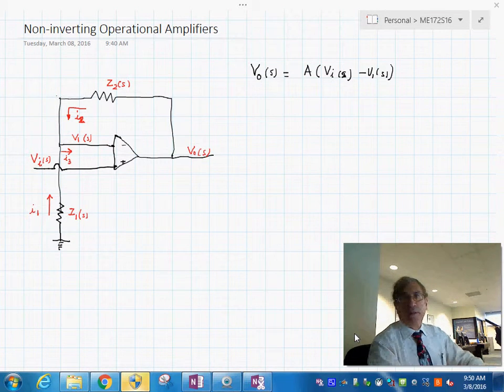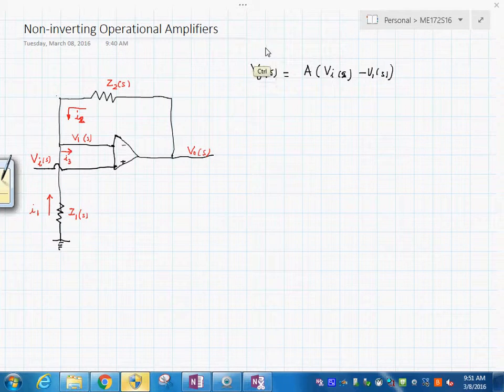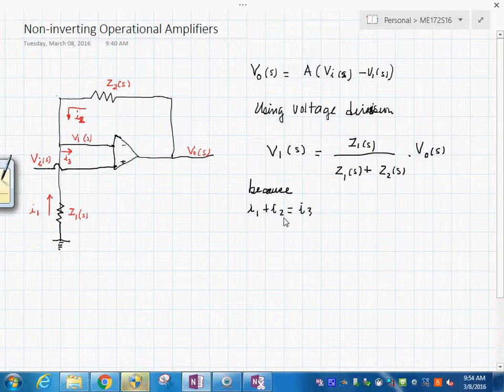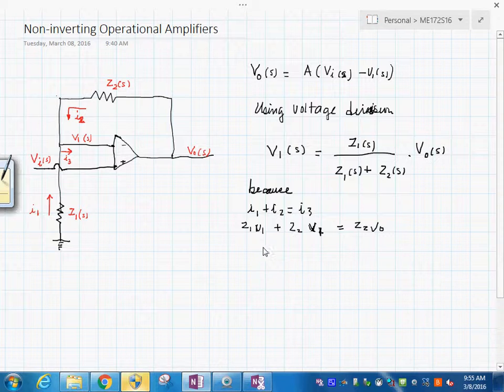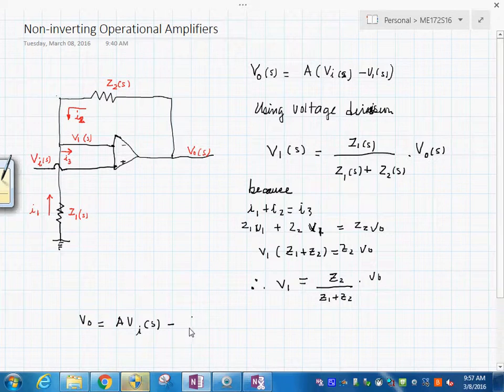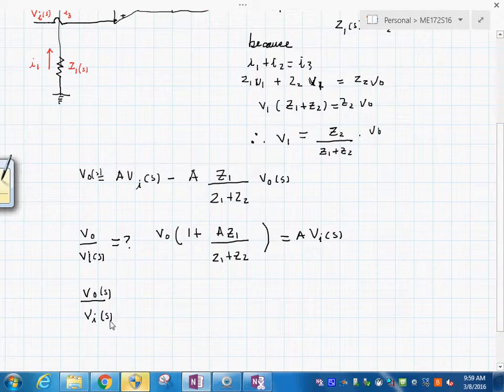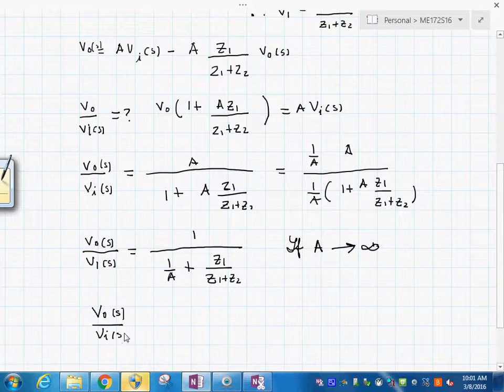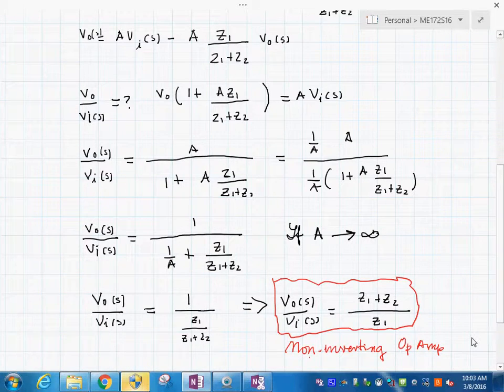Non-Inverting Operational Amplifier 832016 104 1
Example of obtaining a transfer function between the Voltage outpu and the Voltage input.